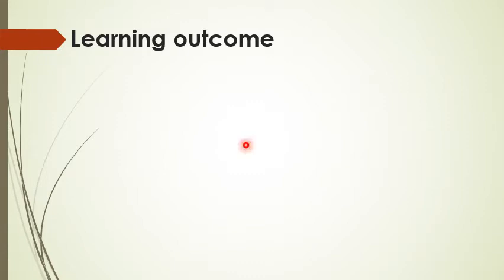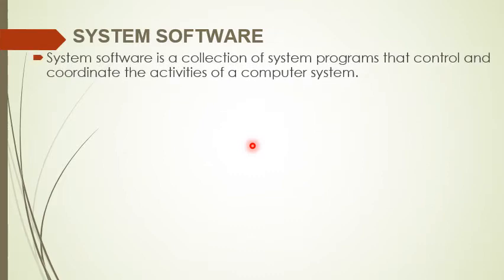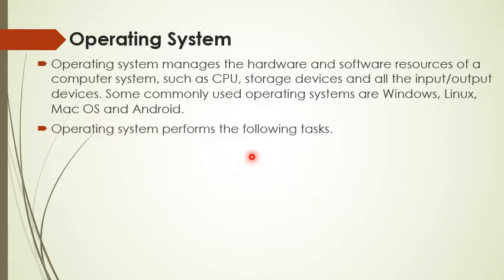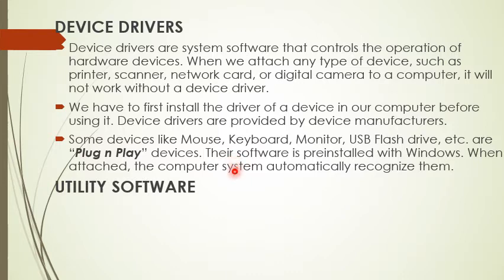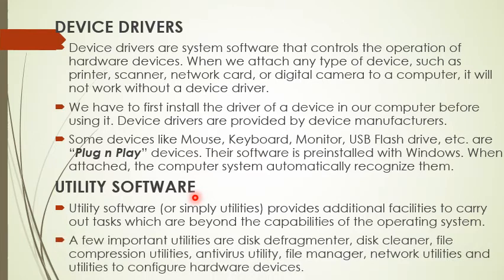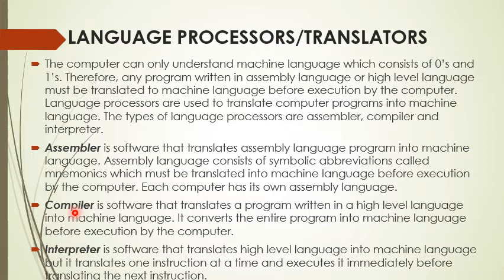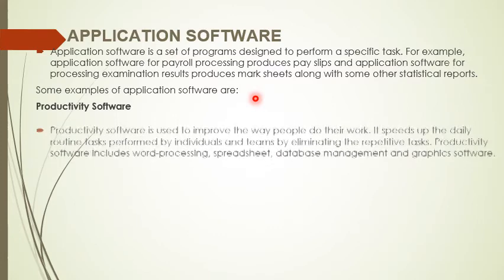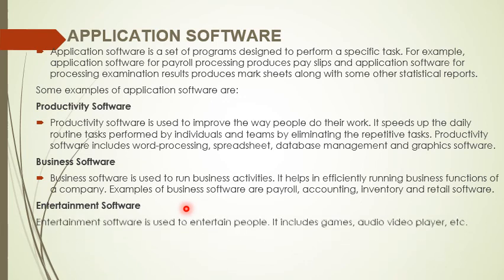Computer Science | HSSC –I | Chapter 1 | Lecture 4